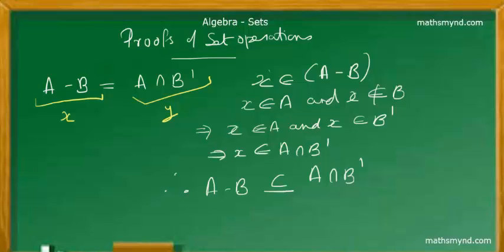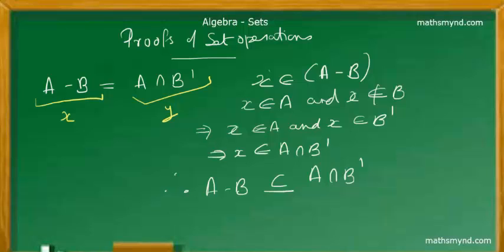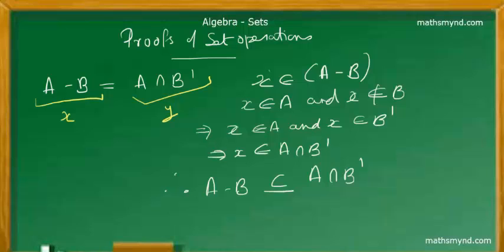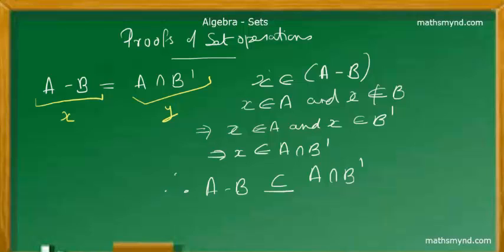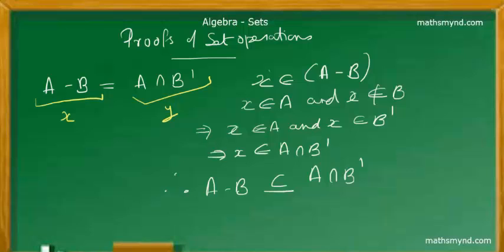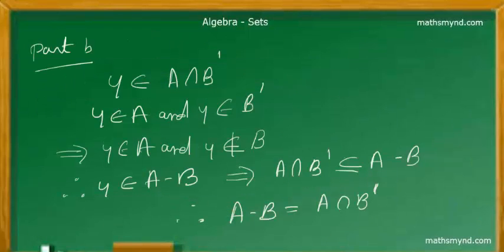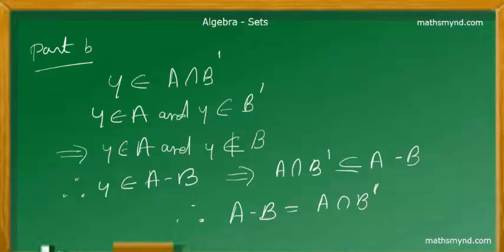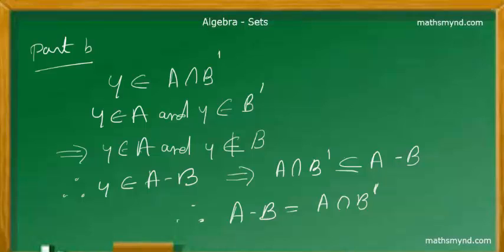Proofs of Set Operations / Set theory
Proofs of Set Operations / Set theory - NCERT SYLLABUS OF STD.XI.